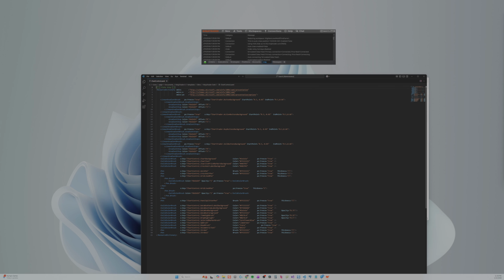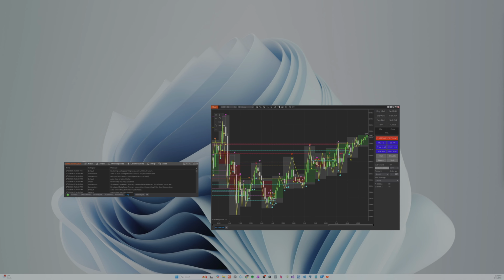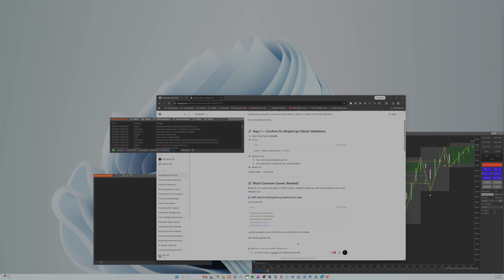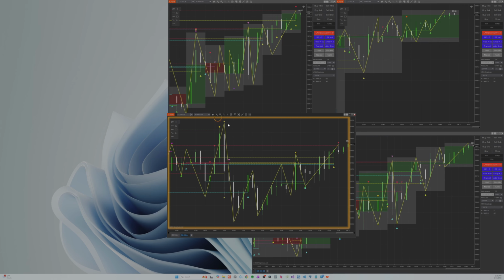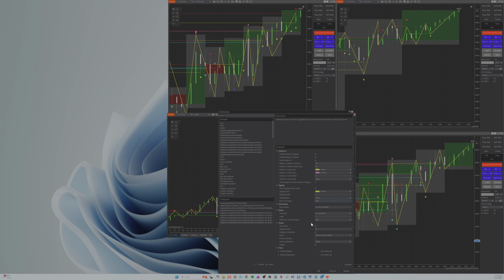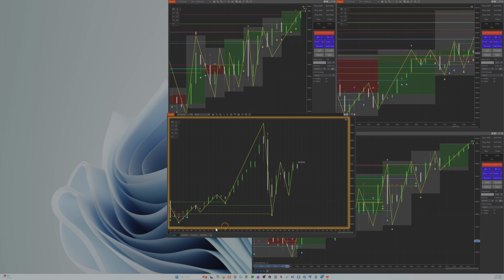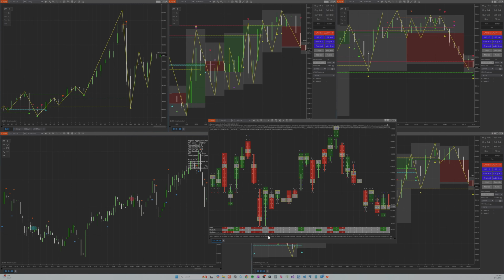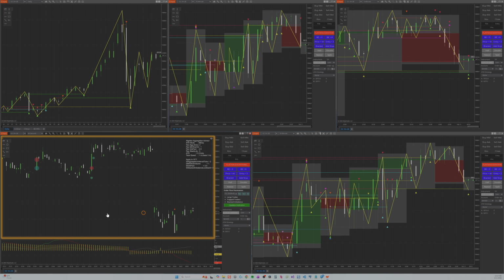Setup Guide: Workspace setup from start to finish.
In this episode, I'll walk you through setting up my workspace step by step. I reinstalled NinjaTrader, which is the perfect opportunity walk you through setting up each chart's data series and indicators. I even threw in a couple of tips I find helpful when starting fresh.

Everything is free and open source. Hit me up if you have any questions.